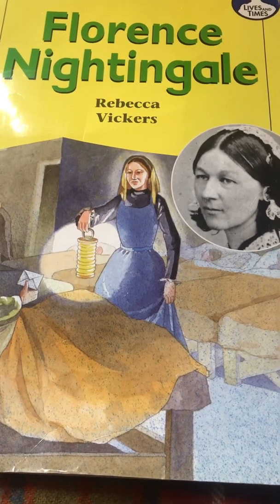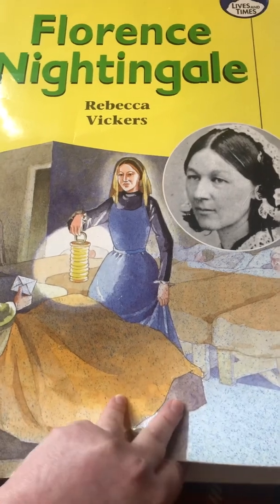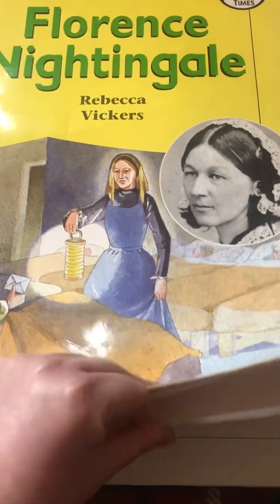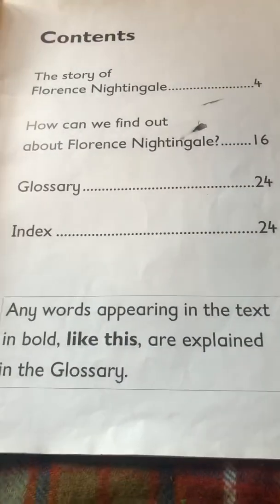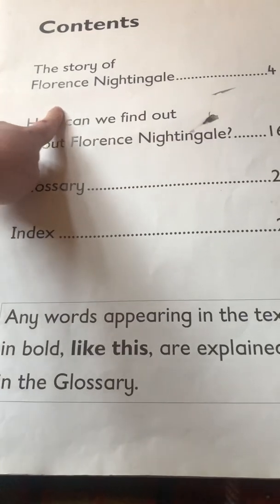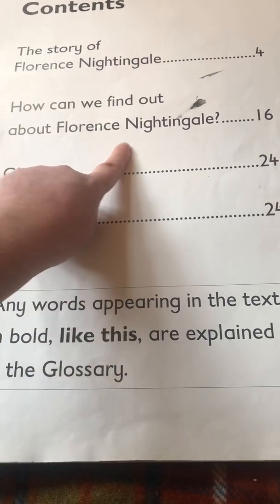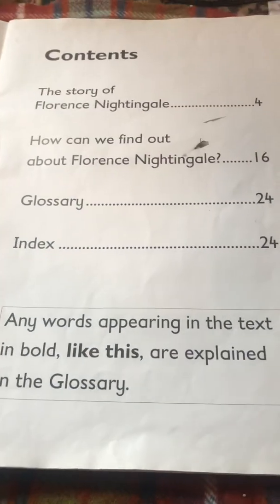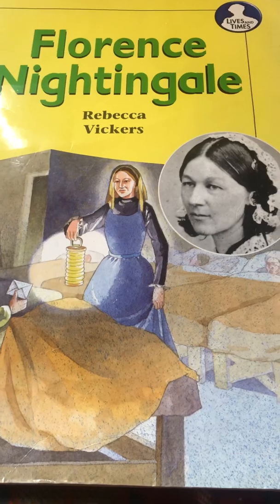English 1.2.21 research